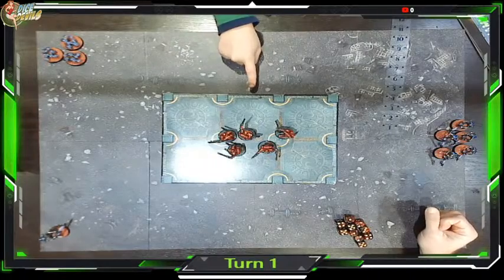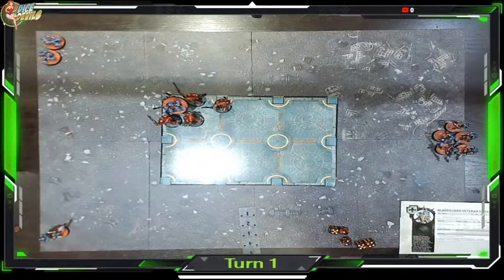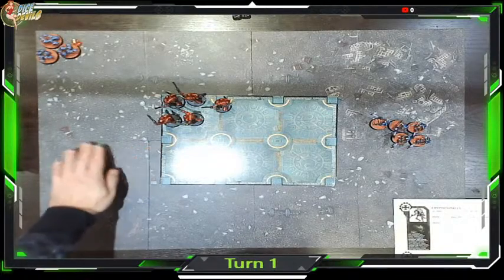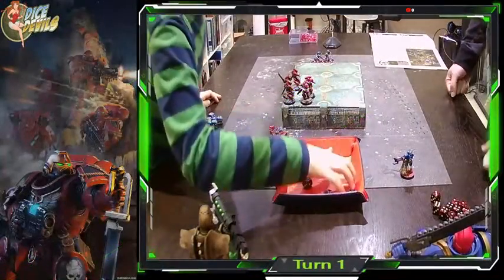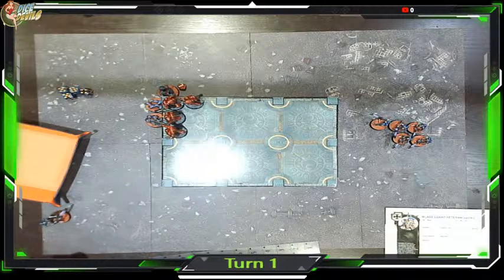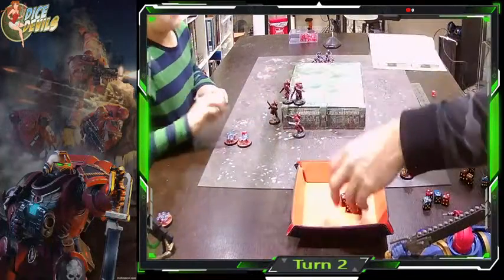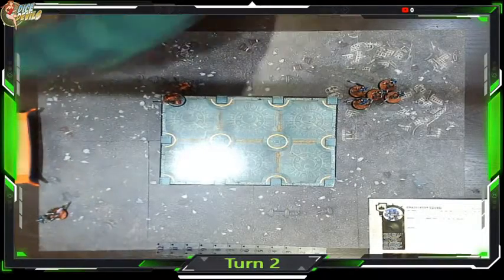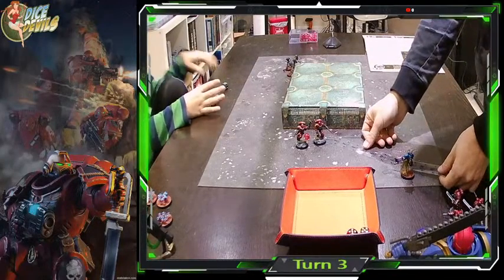Warhammer 40k Beginner Battle #- Necrons vs Blood Angels in Surrounded!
Welcome to our third Warhammer 40k beginners live stream. We are continuing with Mission #3 from the Recruit box set. The Blood Angels find themselves surrounded by Necrons on all sides. Let's see if they can survive!